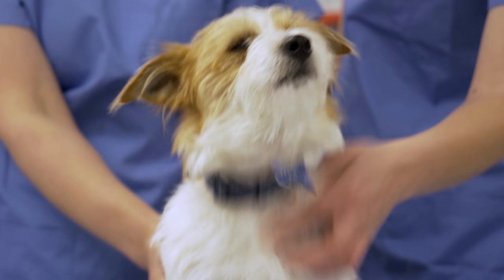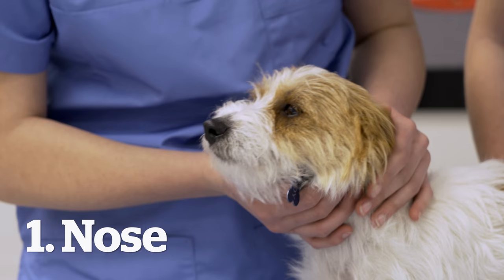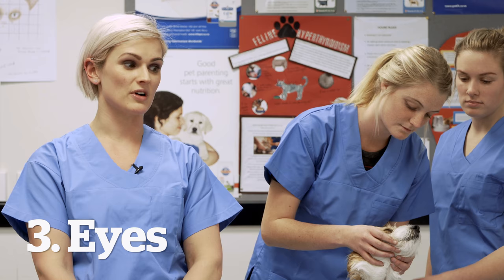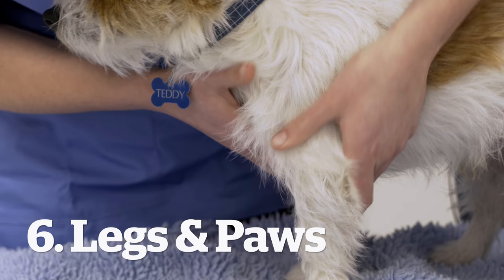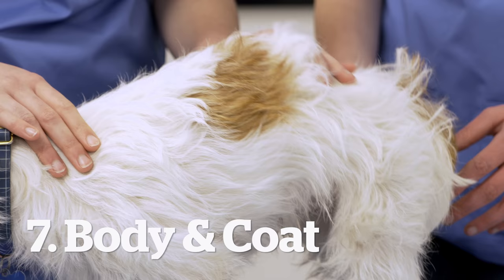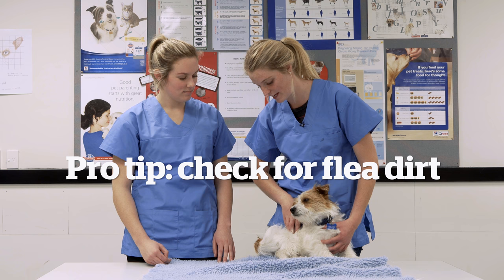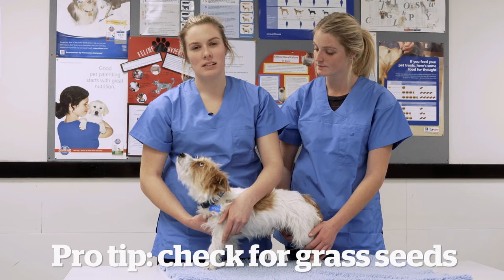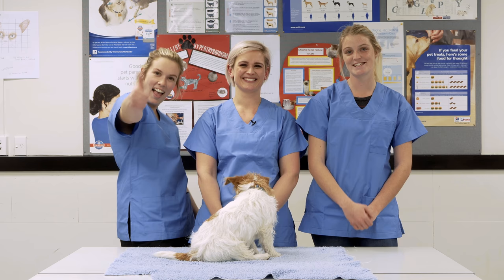How to: do a wellness check on your dog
Bekah, Jo, and Jenny are 3 of the Level 6 Diploma in Veterinary Nursing students at Ara. In this video they talk you through the basics of a wellness check that you can do on your dog at home.

Remember if you notice anything unusual during your check take your animal to your local veterinary clinic or after hours emergency.